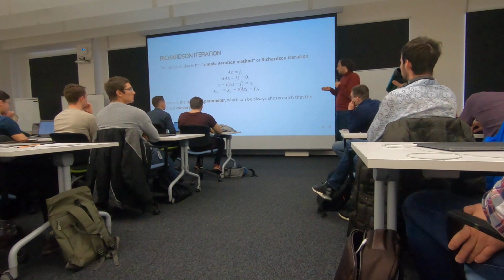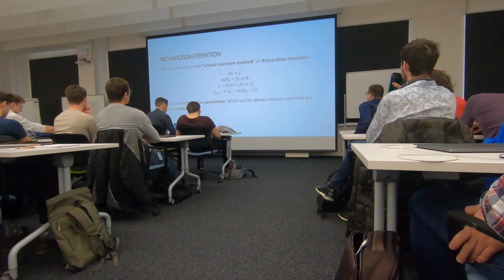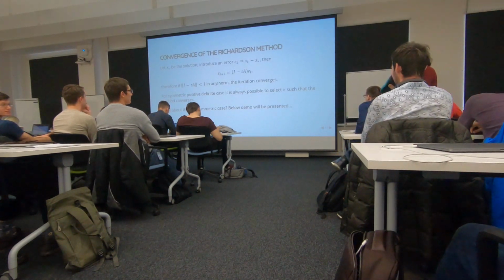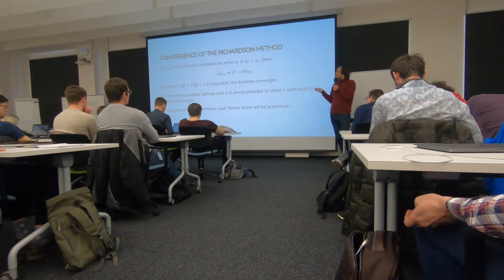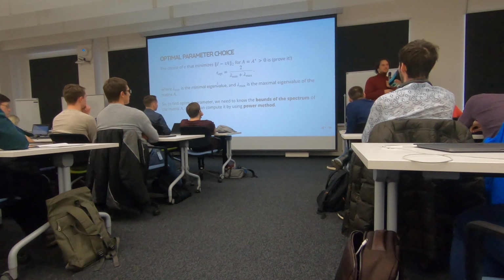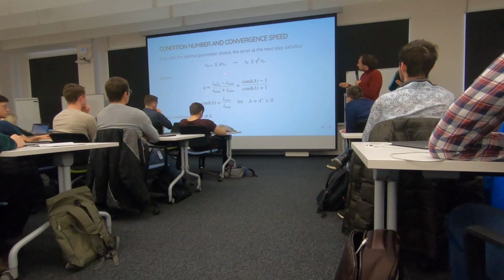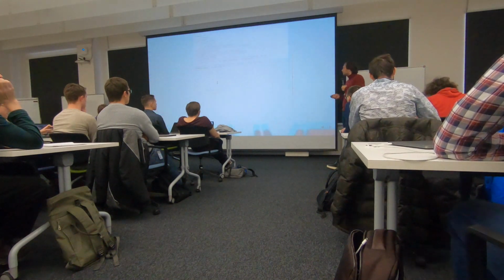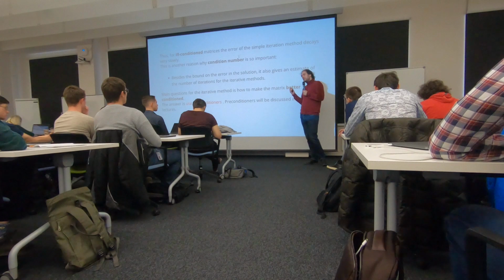Lecture 11 P.1